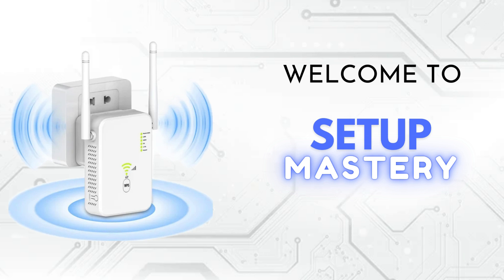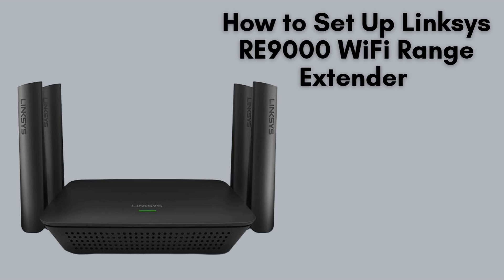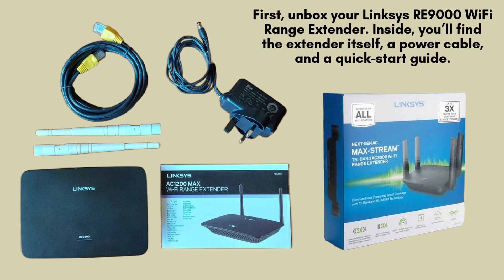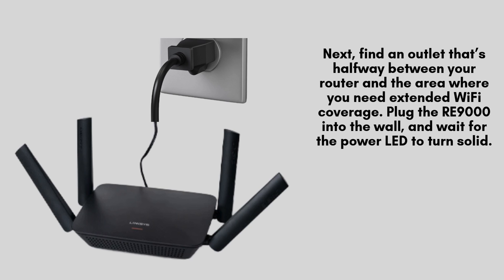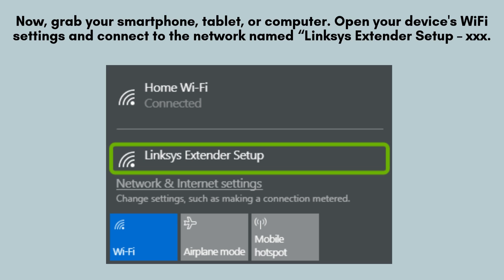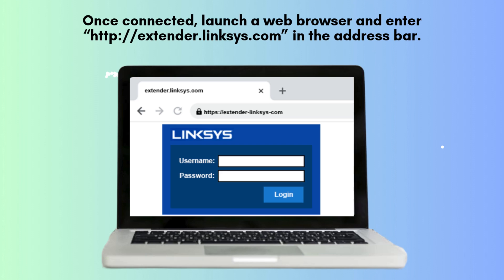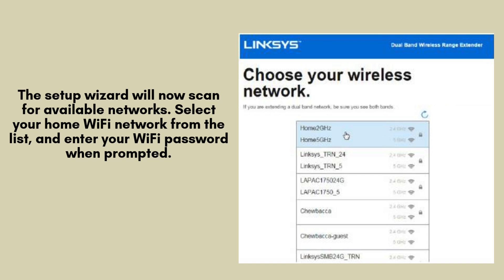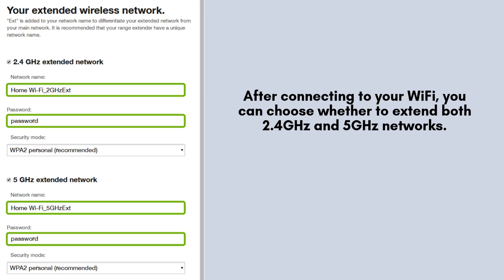How to Set Up Linksys RE9000 WiFi Range Extender – Quick and Easy Guide!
Learn how to easily set up your Linksys RE9000 WiFi Range Extender for better connectivity throughout your home. Follow our step-by-step guide for a seamless installation experience!
00:00 Welcome to Setup Mastery
00:21 Introduction to the Linksys RE9000 WiFi Range Extender
00:39 Unboxing to the Linksys RE9000 WiFi Range Extender
01:01 The Ultimate Setup Guide: Step-by-Step Instructions
02:47 Helpline

Together, let's make the setup of Linksys RE9000 WiFi Range Extender for everyone with "Setup Mastery".